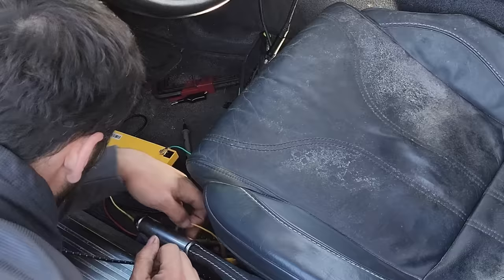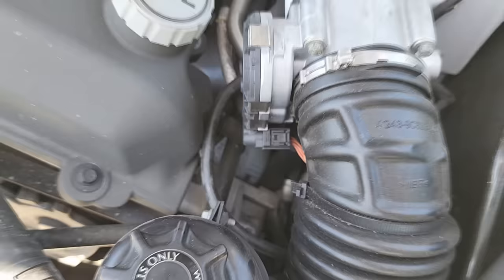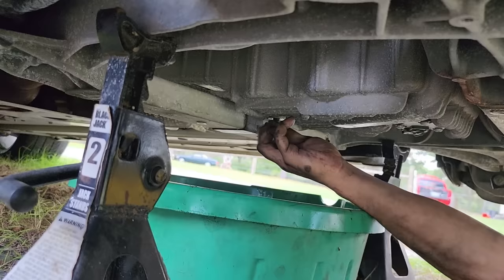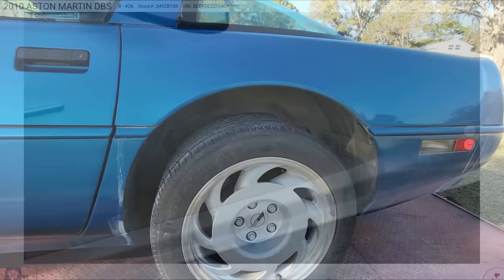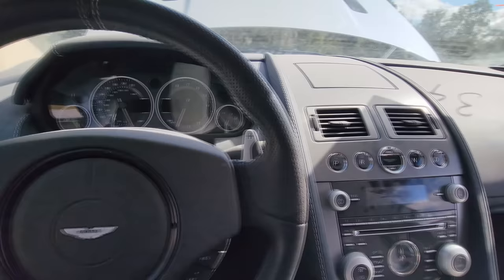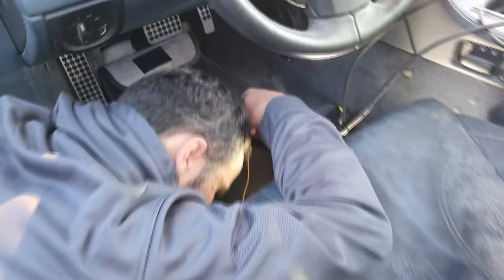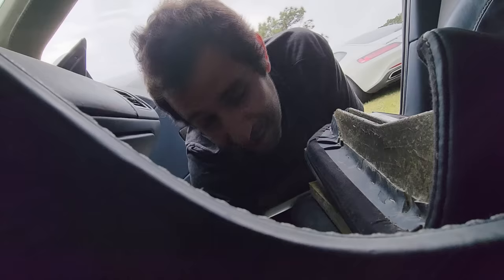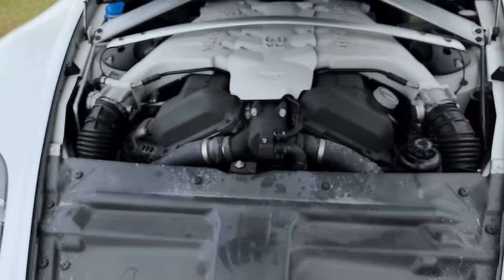My $286,000 Aston Martin's Electronics were Destroyed by a Salt Water Flood. Is it Repairable?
⭐$35 Battery Jump Starter
⭐$60 Jump Starter with Air Compressor
⭐Hyper Tough Electric Ratchet
⭐215 Piece Mechanics Toolkit
⭐$20 Mechanic's Toolkit (113 Pieces)
⭐Under Hood LED Light
Amazing Battery Charger
$5 Oil Filter Wrench
$29 Mini Shop Vac
23 Piece Screwdriver Set
12,000 LB Drive Up Ramps